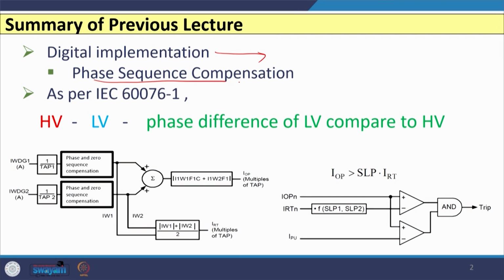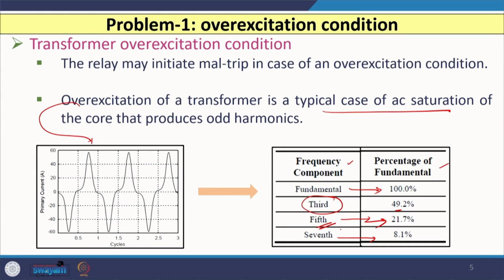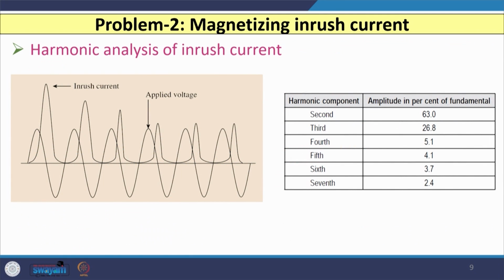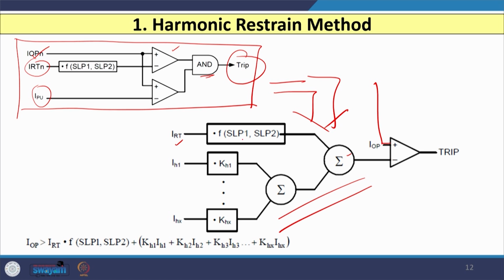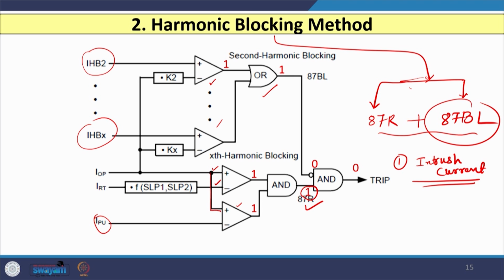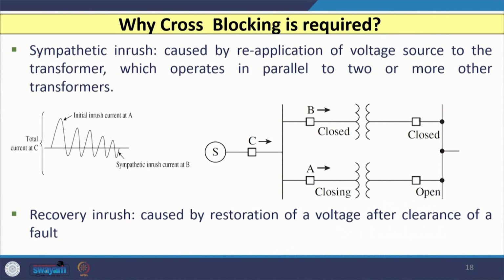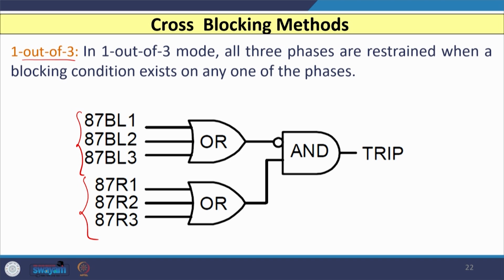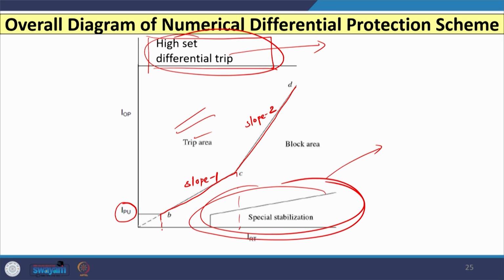Lec-14: Digital Protection of Transformer-IV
In this lecture, the problems related to overexcitation and magnetic inrush current faced by power transformer has been discussed. Further, how harmonic content of current is used to solve this problem is elaborated. Later on, two harmonic dependent methods namely harmonic restrain and harmonic blocking are also discussed. The method based on cross-blocking is discussed, which provides better accuracy among all existing methods. At last, comparison of this method and complete block diagram of the digital differential protection scheme is presented.